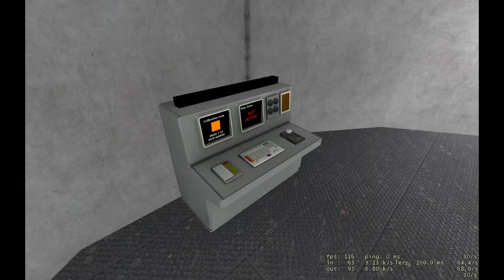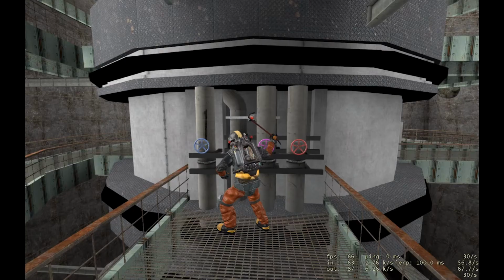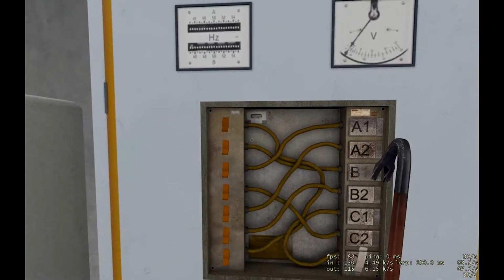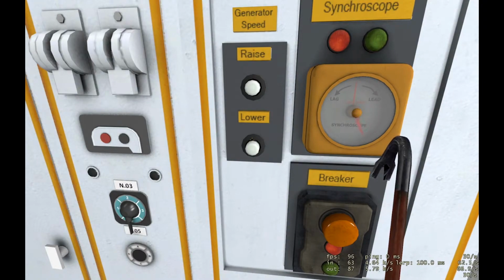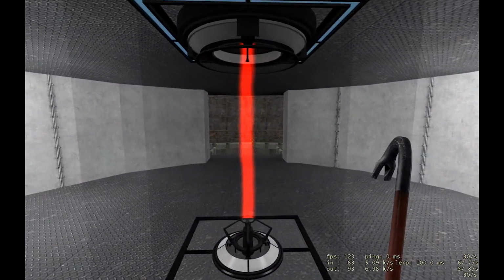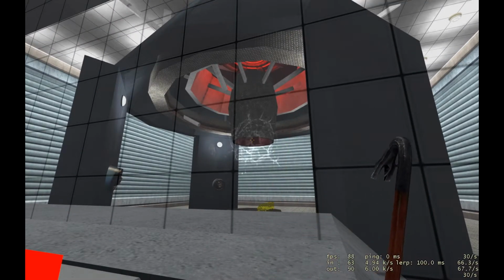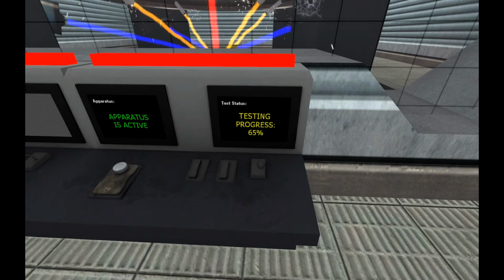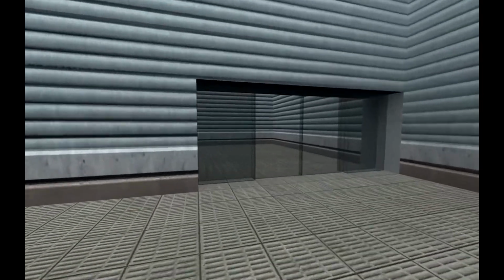PPRP C.A.M. Operations Tutorial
0:00 - Introduction
0:12 - Explaining the CAM
0:30 - Crystals
0:44 - Starting Calibration
0:59 - Calibration
1:19 - Valves
1:32 - Fuses
1:52 - Synchroscope
2:09 - Finishing the Floor
2:29 - The Analysis